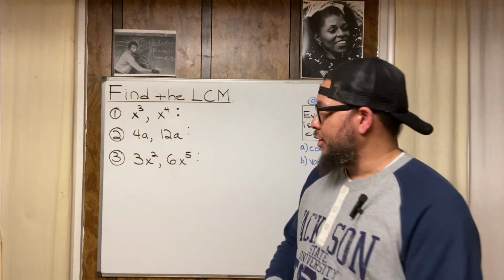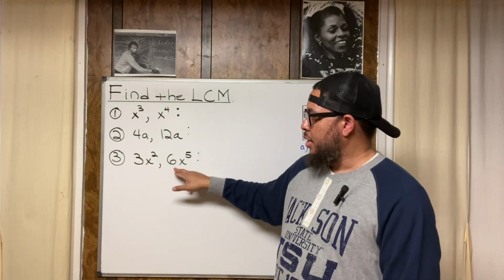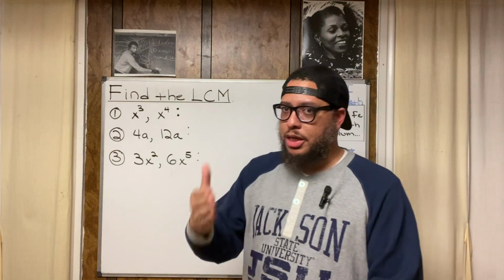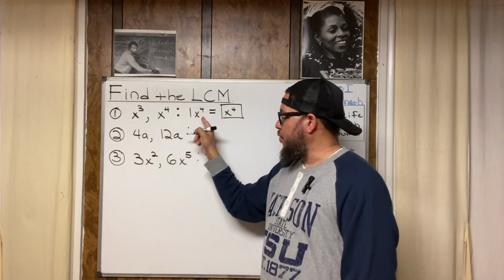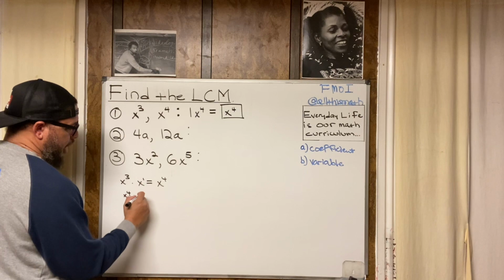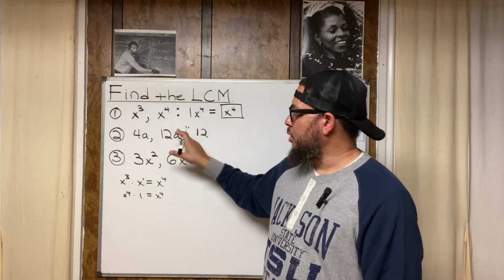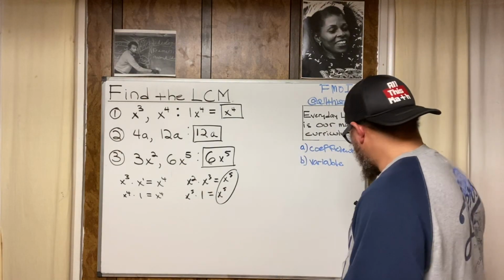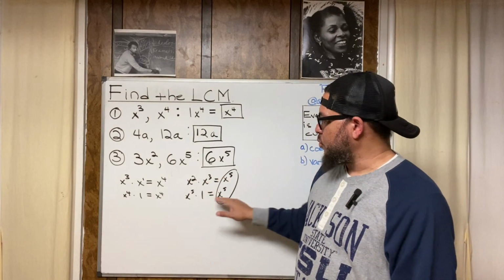How To Find the LCM of Algebraic Expressions!!!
In this video Professor Parker shows how to find the LCM of some pairs of algebraic expressions.

Find the LCM.
1) x^3, x^4

2) 4a, 12a

3) 3x^2, 6x^5